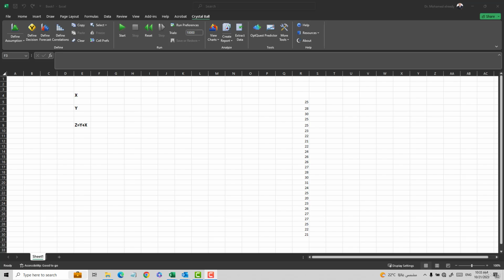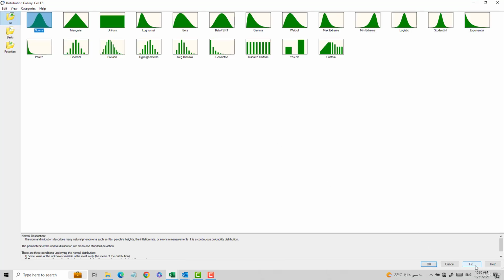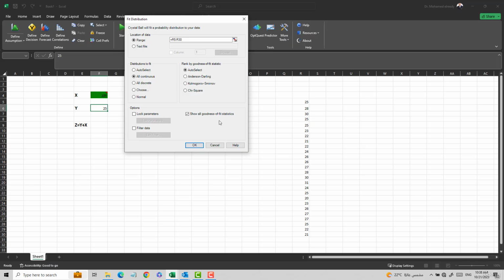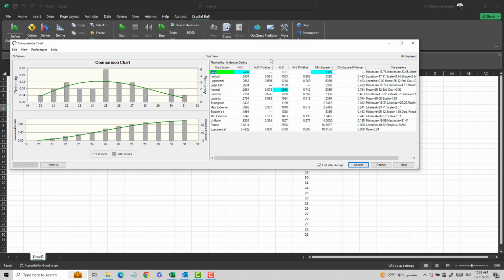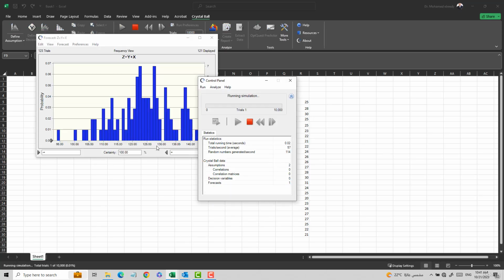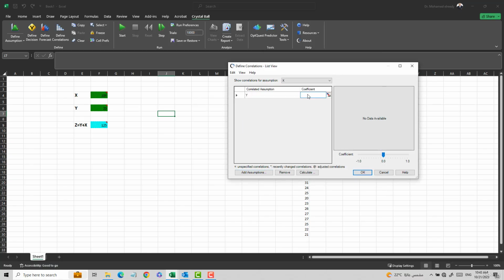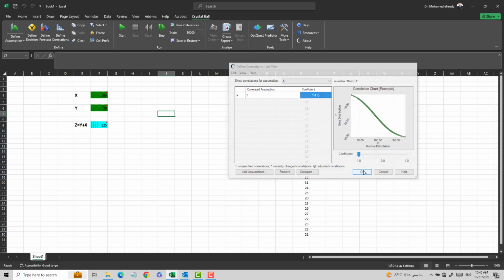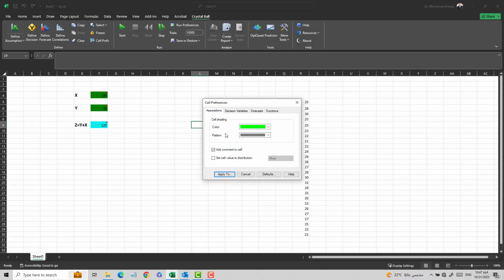6 fitting and correlation